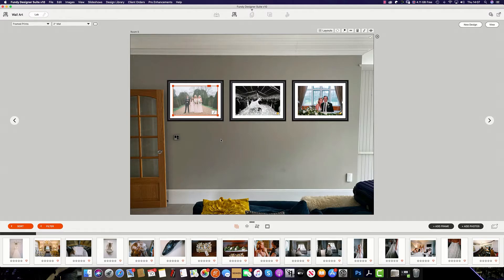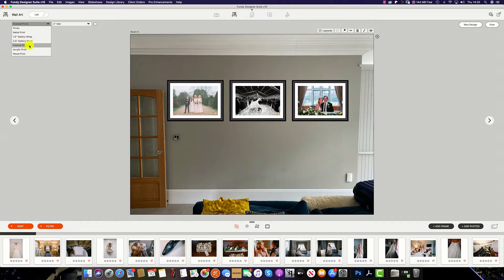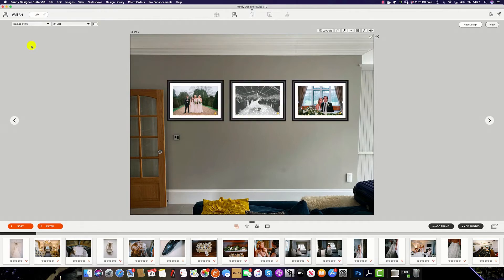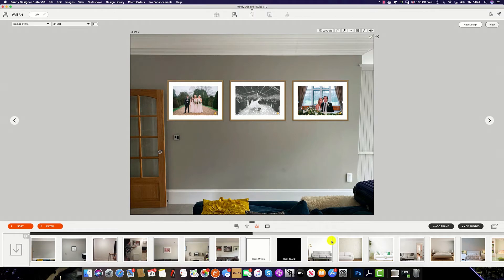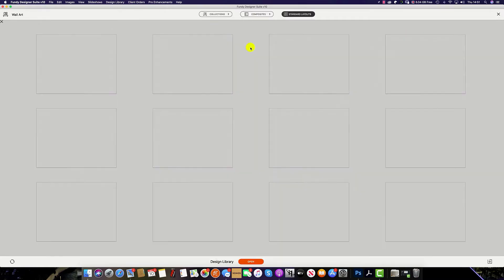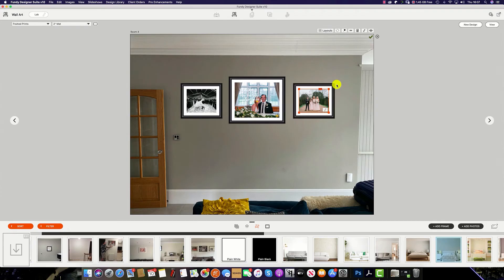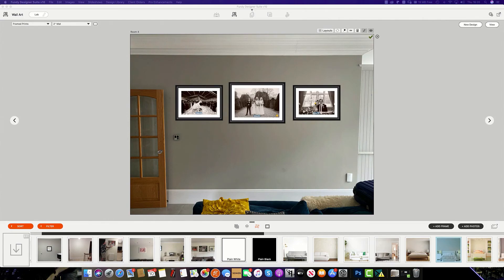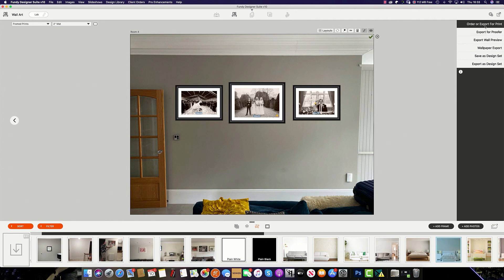Fundy Designer Gallery Designer Overview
Get an overview of the Fundy Gallery Designer.